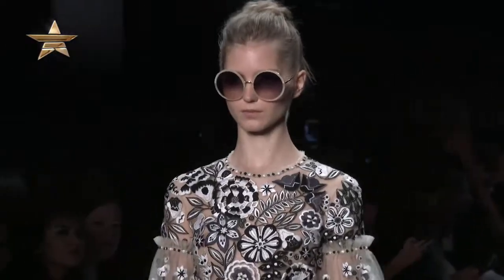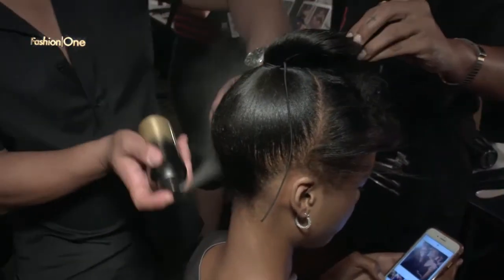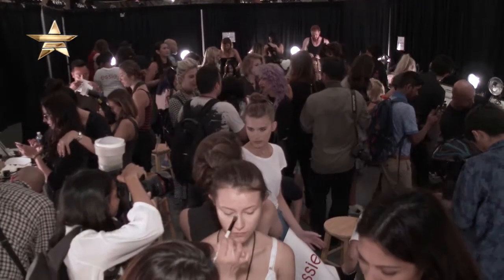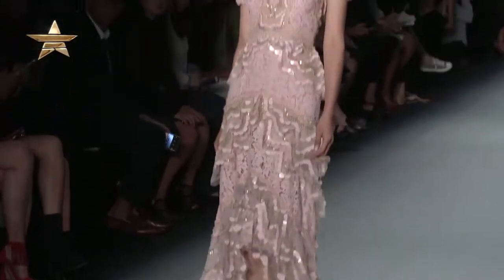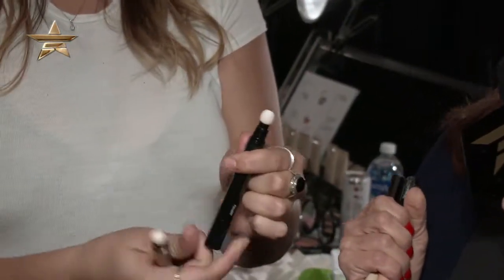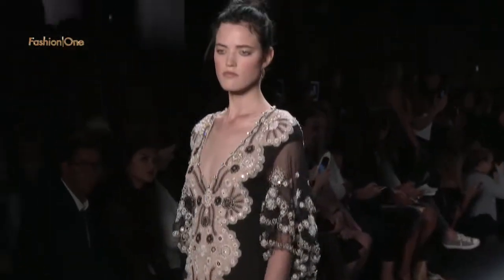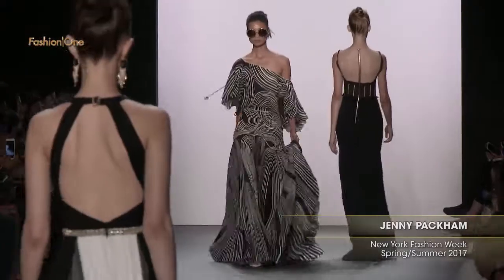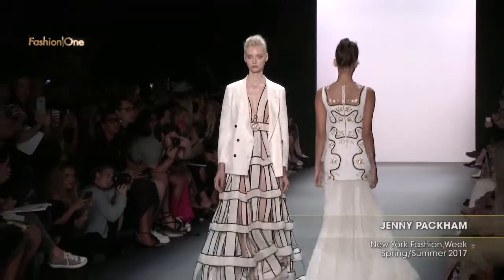JENNY PACKHAM New York Fashion Week Spring Summer 2017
Category: From the Runway